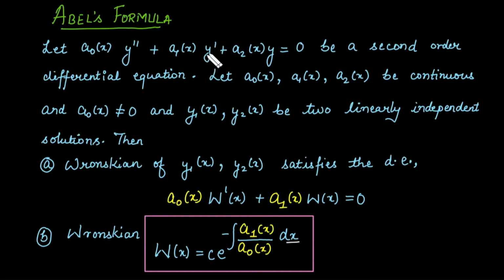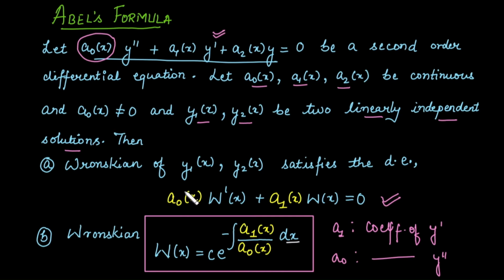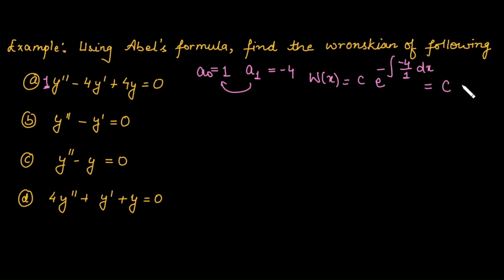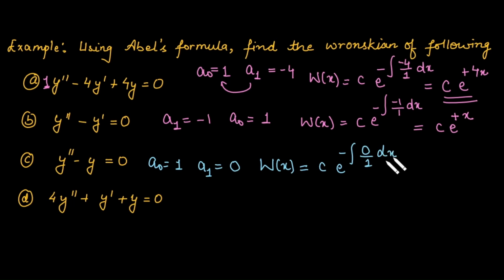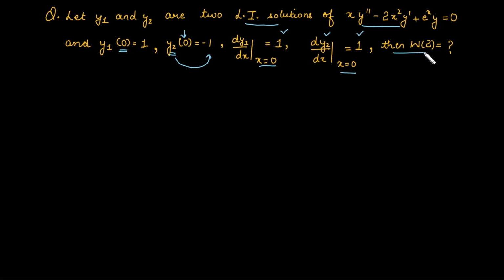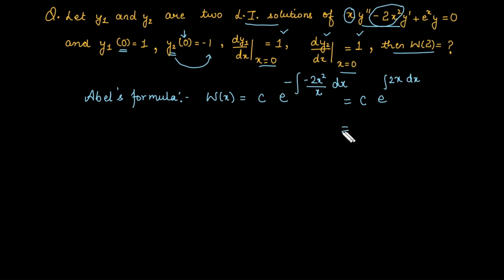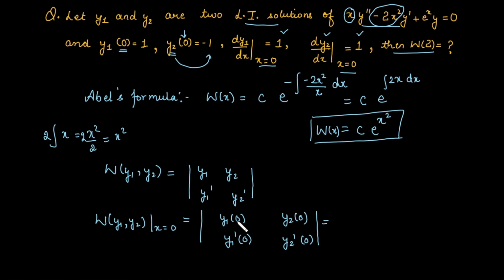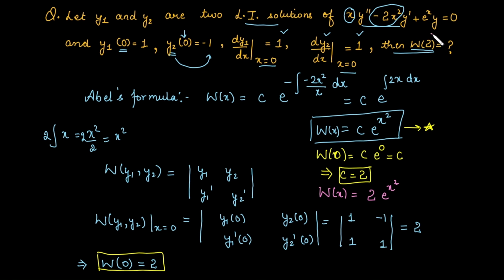Abel’s Formula for Finding the Wronskian in Differential Equations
This video introduces Abel's formula, a shortcut for finding the Wronskian of solutions to second-order differential equations. It explains how to use the formula to efficiently compute the Wronskian from the given differential equation. With the help of initial conditions, the exact form of the Wronskian can be determined. The concept is clearly illustrated through a practical example, making it easier to apply in solving differential equations.